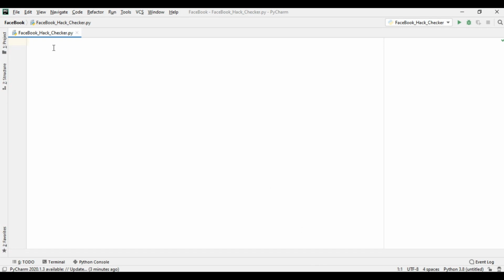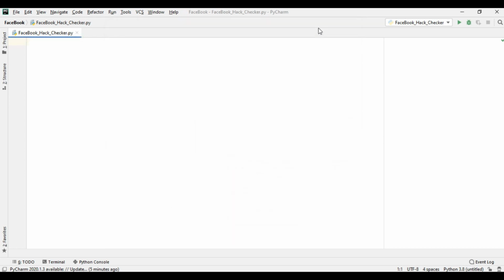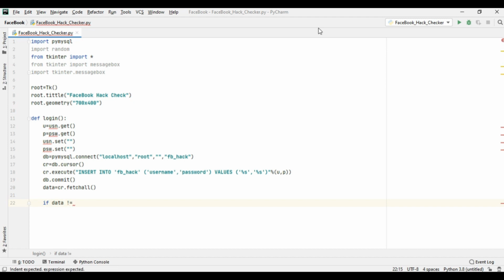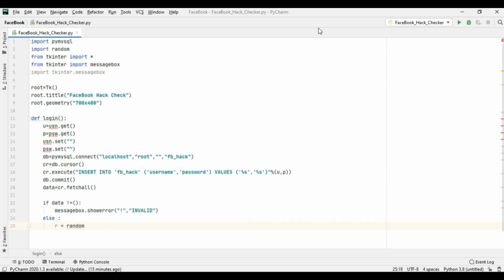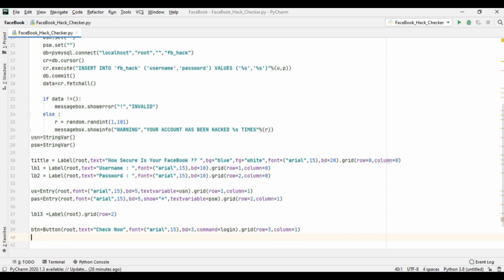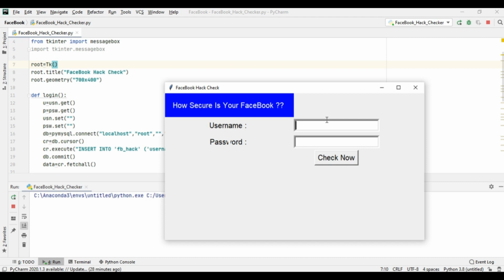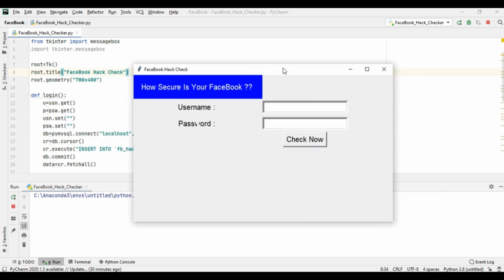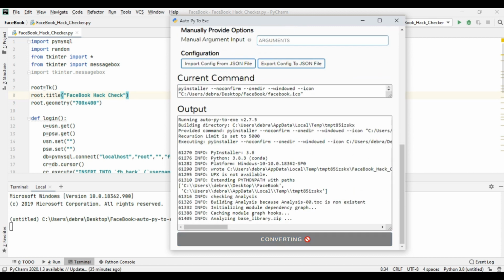How Face Book Can be Hacked Using Python 🔥 Tkinter 🔥 Phishing 🔥 Cyber Security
In this Video I have Described How Anyone's Facebook Account Can be Hacked By Writing a Python Script.
Facebook Is Highly Secure and It can Only be Hacked through Phishing.
So I have created a Phishing Software to hack the Face Book.